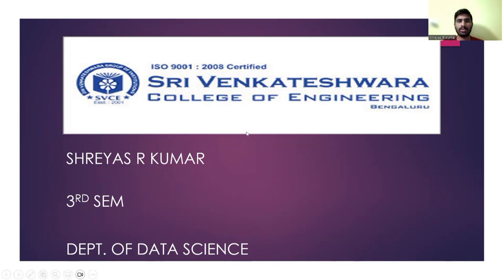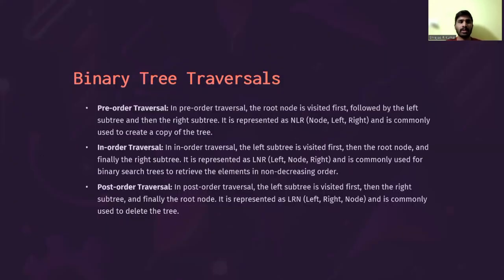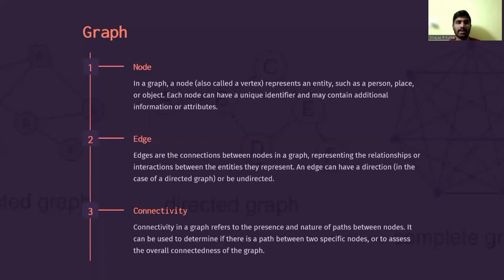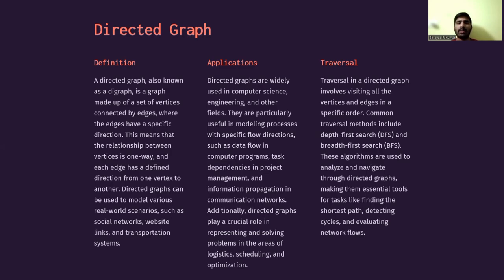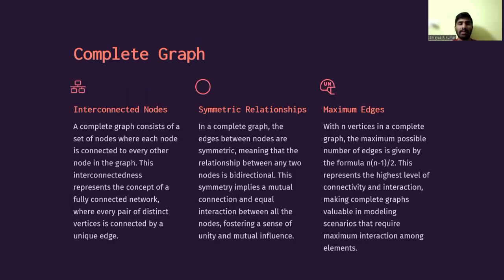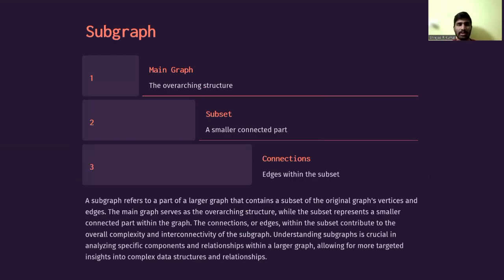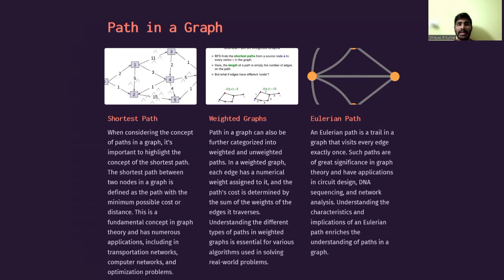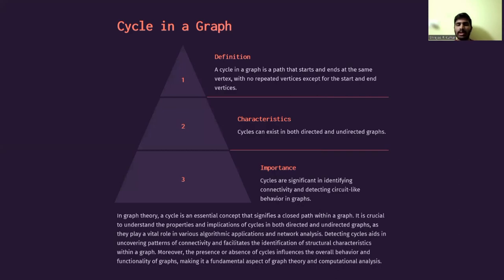Data Structures (Binary Trees and Graphs) | Data Structures and Applications